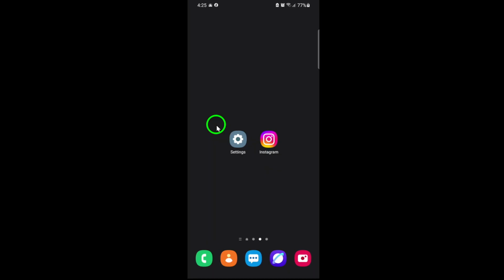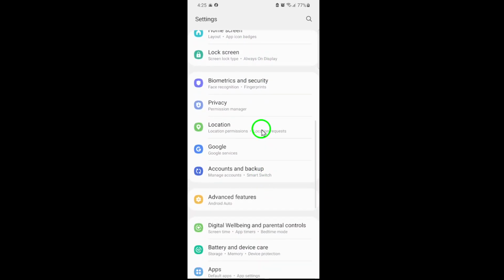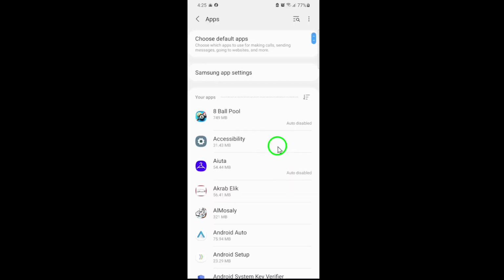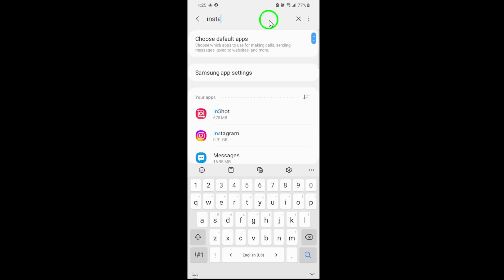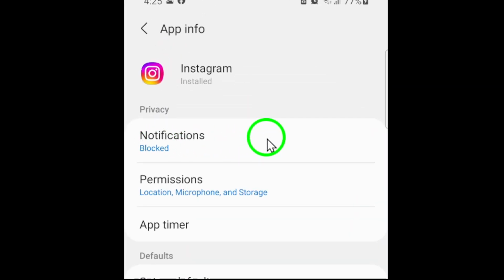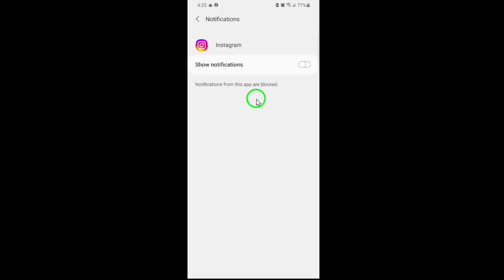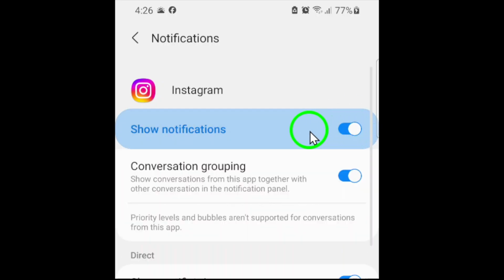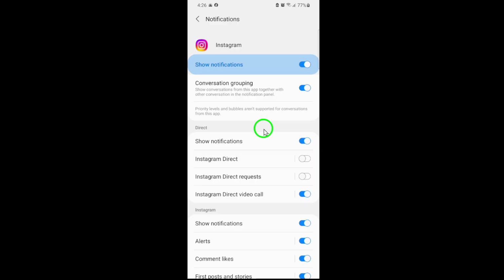How To Enable Instagram Notifications from Phone Settings (Updated)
Learn how to enable Instagram notifications from your phone settings in this updated step-by-step guide. Never miss important Instagram updates by making sure notifications are turned on directly from your device settings.

Follow these simple steps:

1. Go to Phone Settings

2. Tap on Apps

3. Tap on Instagram

4. Tap on Notifications

5. Toggle on Allow notifications

Perfect for anyone who wants to make sure they never miss a message, like, or comment. Watch the video for a clear walkthrough and keep your Instagram notifications active and up-to-date[2][3][6].-
Timeline:
00:00 Start
00:12 How to do it
01:05 End